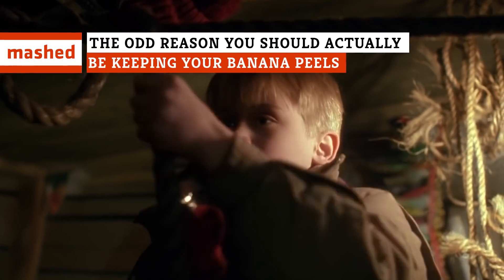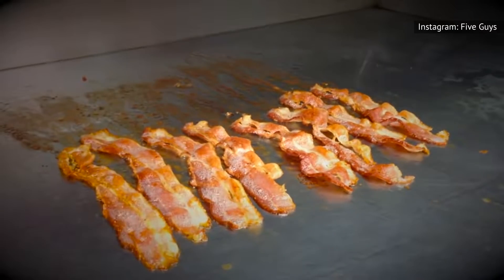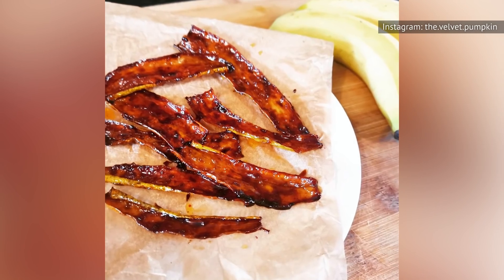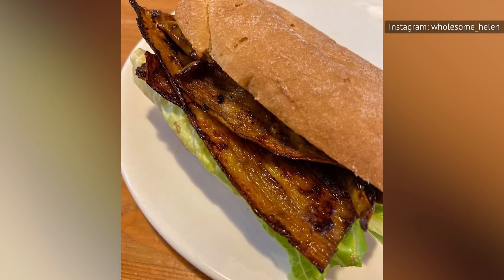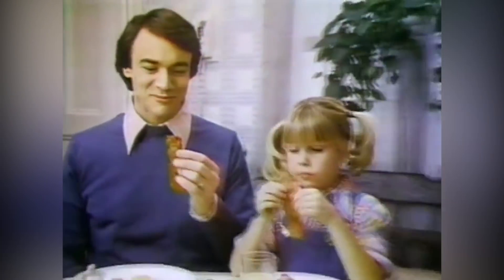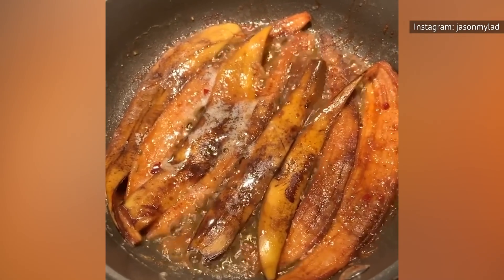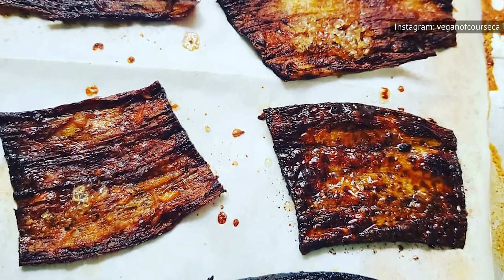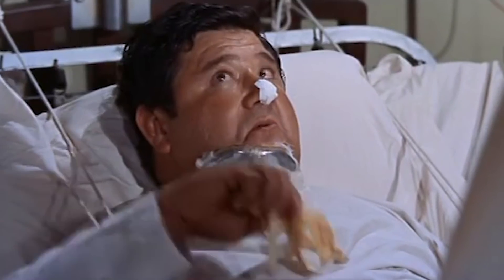The Odd Reason You Should Actually Be Keeping Your Banana Peels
When it comes to bananas, you think of high-energy fruit that is packed with vitamin C, potassium, and fiber. You also think of delicious desserts like banana bread, banana splits, and pan-fried honey bananas.

The last thing on your mind when you are enjoying a banana is eating its peel. It’s rubbery, bitter, and is mainly associated with people tripping over them in the name of slapstick comedy.

However, what if we told you that saving your banana peel can lead to a whole new avenue of deliciousness? Here’s the odd reason why you should actually be keeping your banana peels.